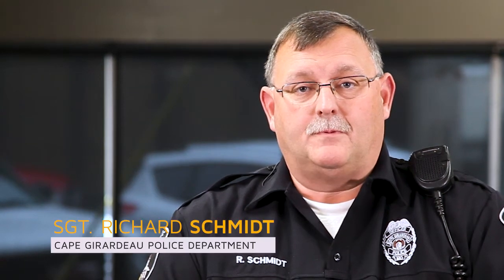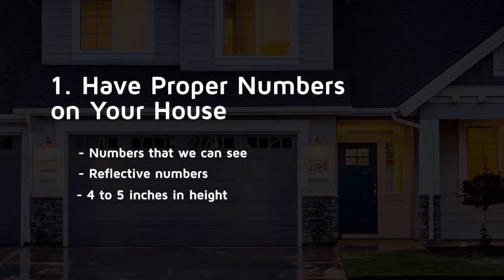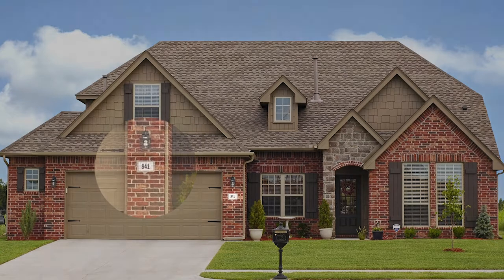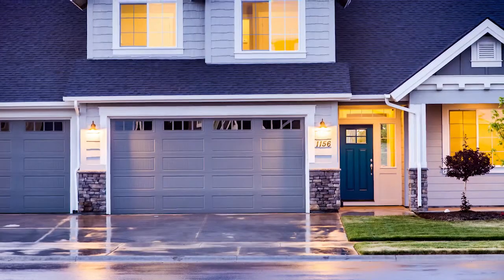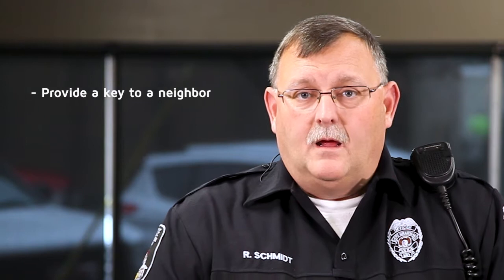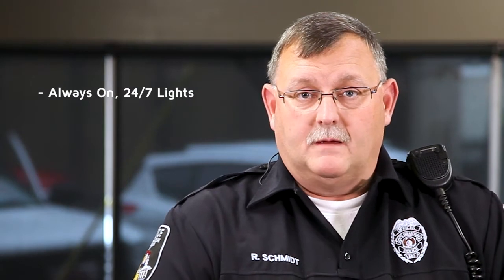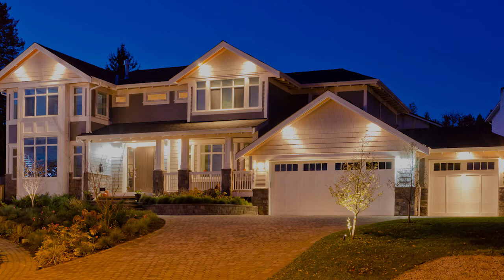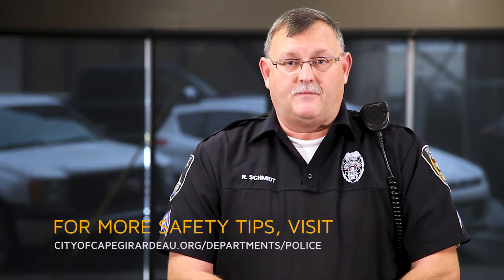01 January Home Safety